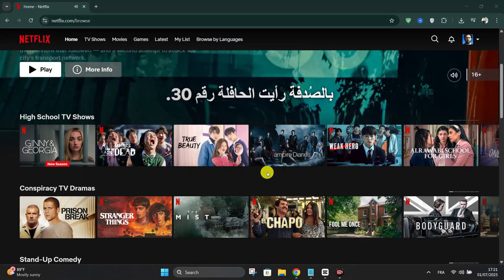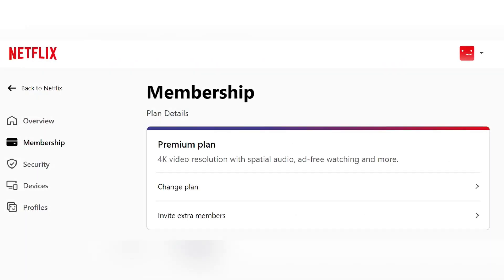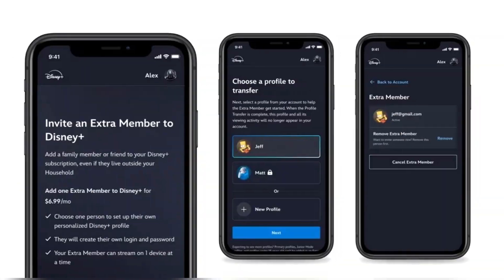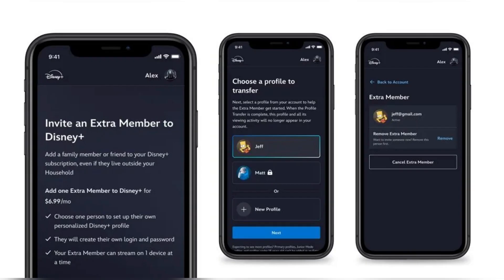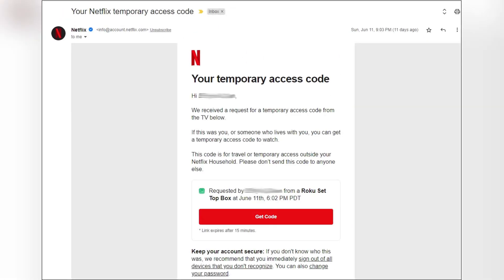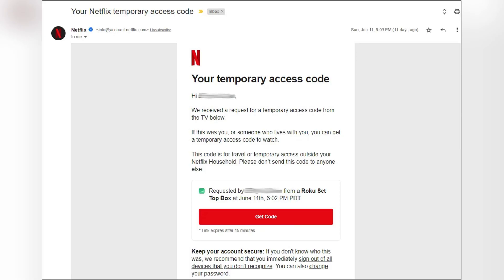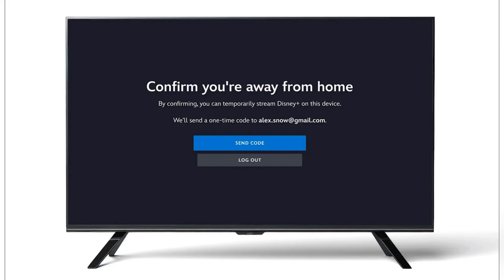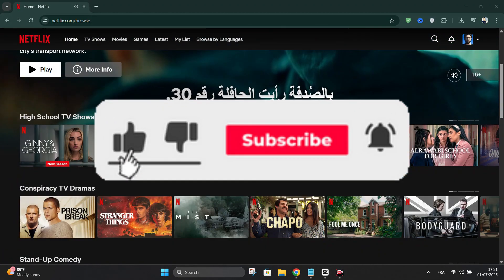How to Bypass Netflix Household Check on PC (2025 Guide) | Stream Anywhere Without Limits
Tired of Netflix asking you to verify your household? 😤 In this updated 2025 guide, I’ll show you how to bypass the Netflix household restriction on PC, so you can stream from any location—even if you’re not at the primary home.

You’ll learn:
– Why Netflix enforces the household lock (and what it checks)
– How to bypass the IP lock using trusted VPN or network spoofing
– Smart workarounds like signing in from the home network every 31 days
– BONUS: Tips to avoid getting logged out or blocked again

👍 Like this if it worked for you
💬 Comment your PC setup or questions—I’ll help troubleshoot